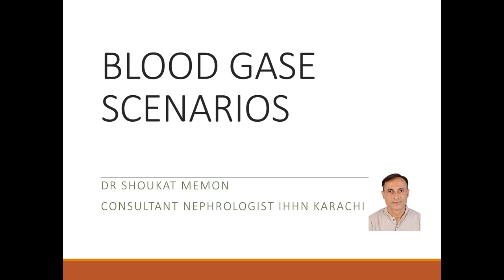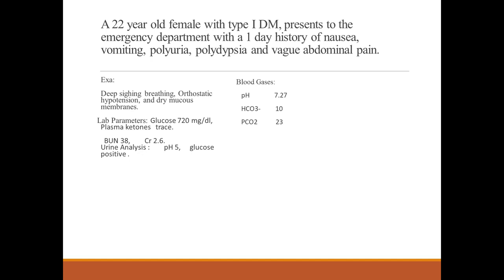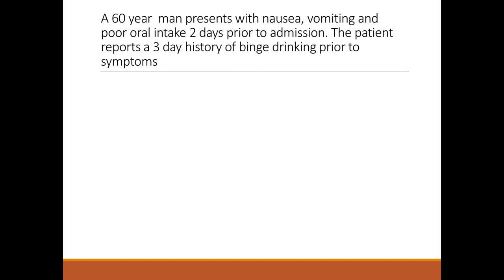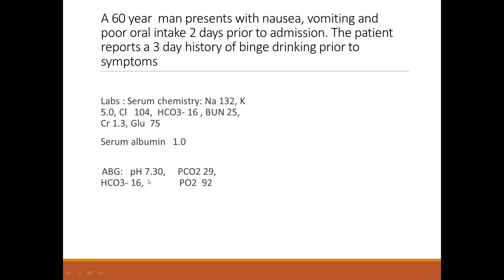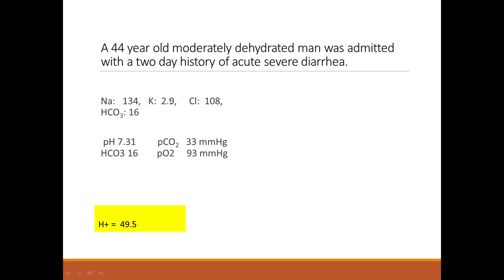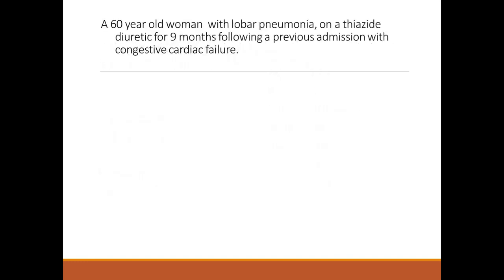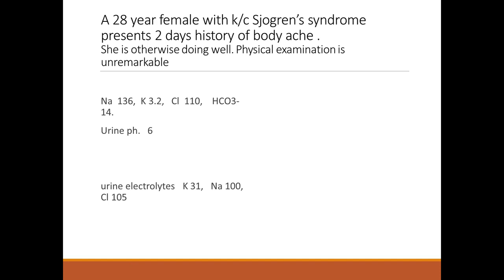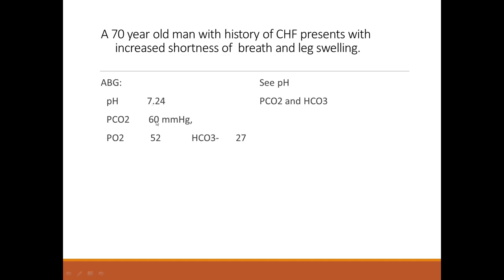Blood Gas Scenarios part 1 Acid Base Scenarios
In this video , I have shared common encountered scenarios in our clinical practice. This may help trainees to develop their concepts better regarding acid base disorders.